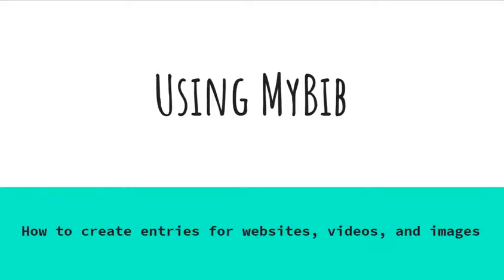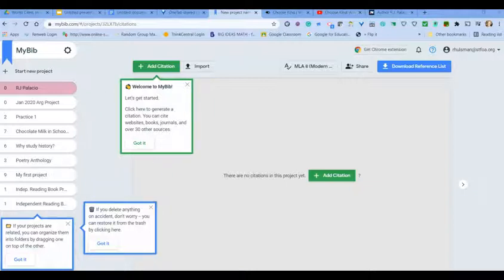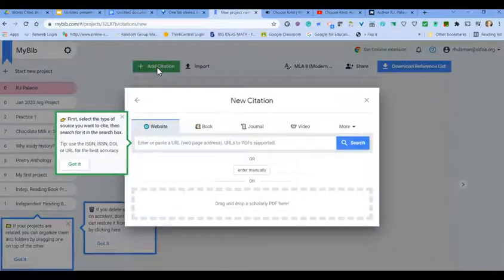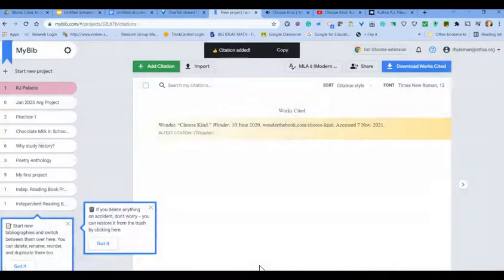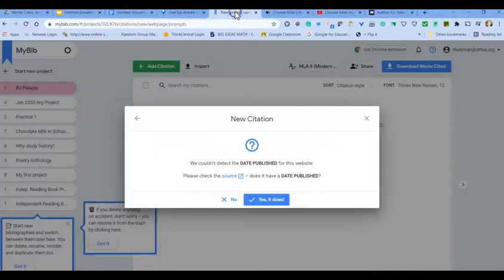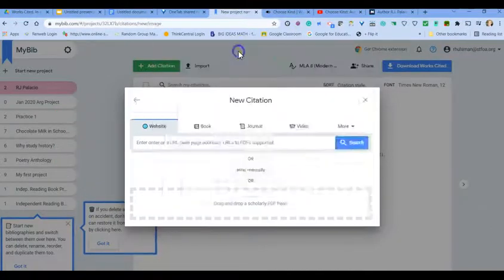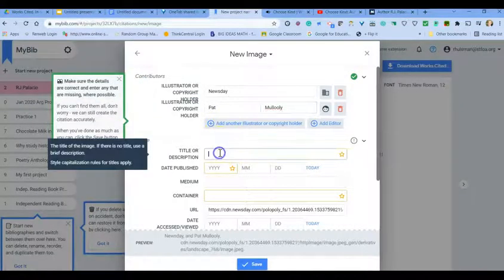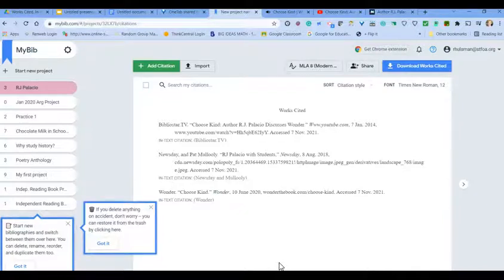Using MyBib for Citing Websites, Videos, and Images